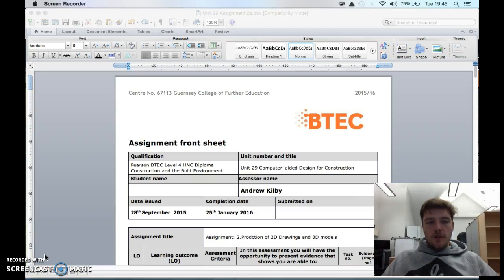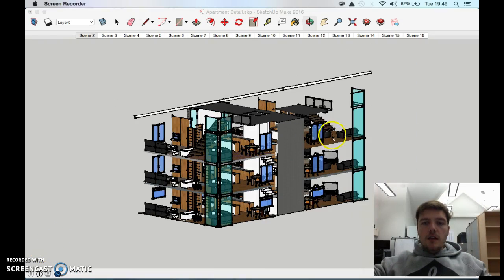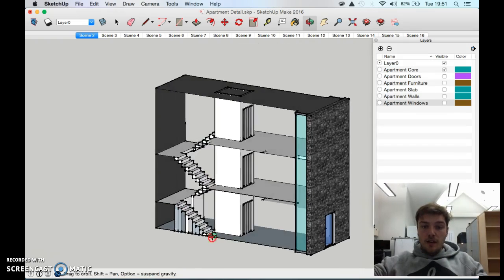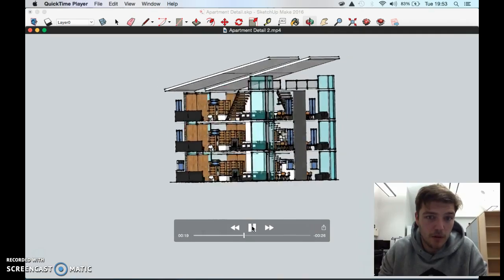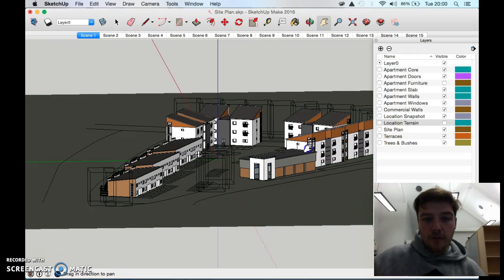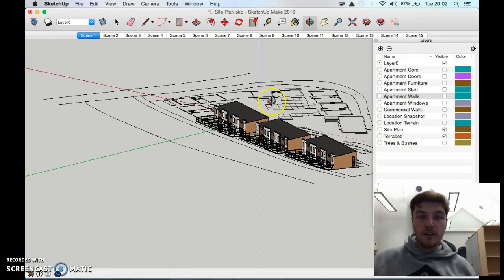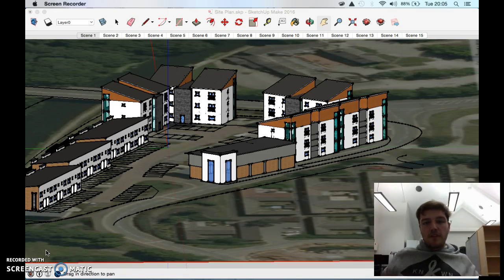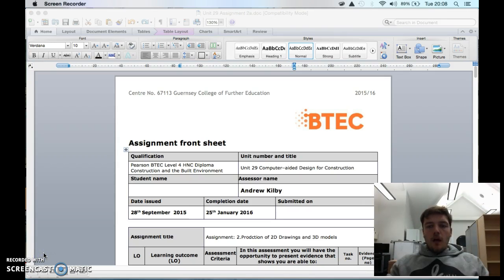Unit 29 3D Video (1)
Unit 29 Computer–aided Design for Construction 3D